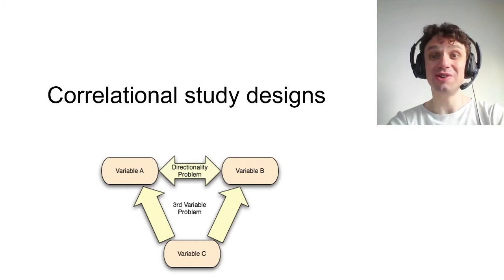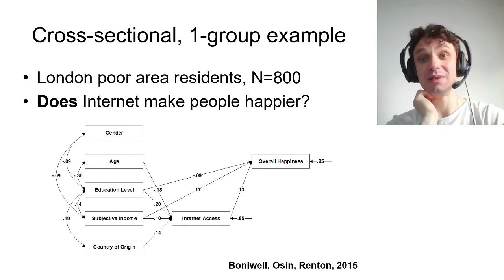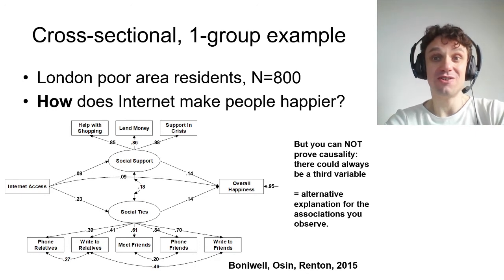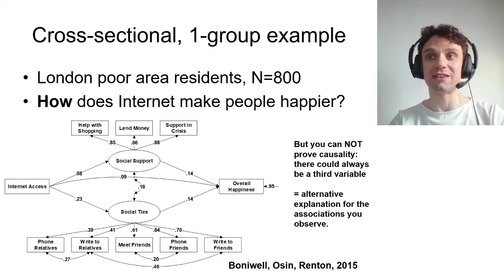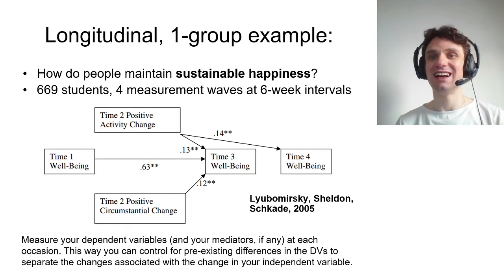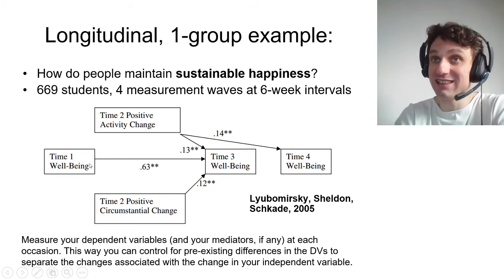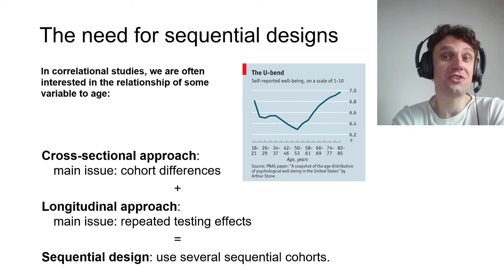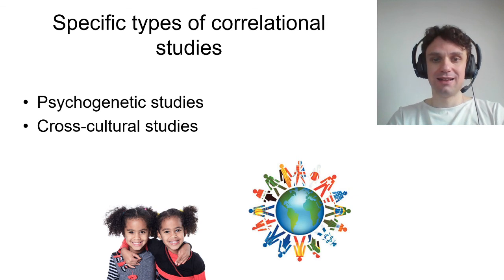06 05 Correlational designs